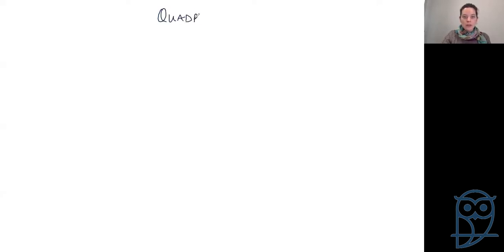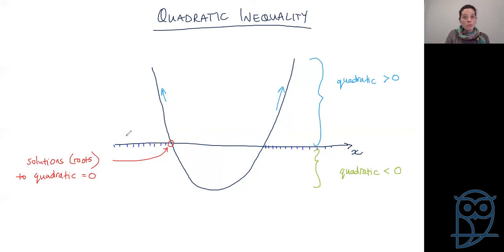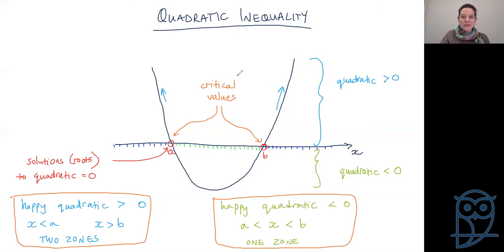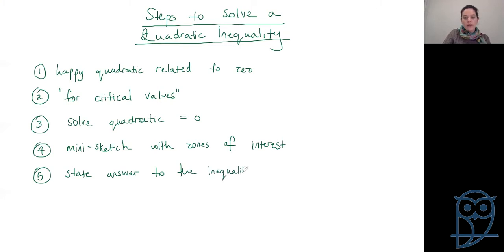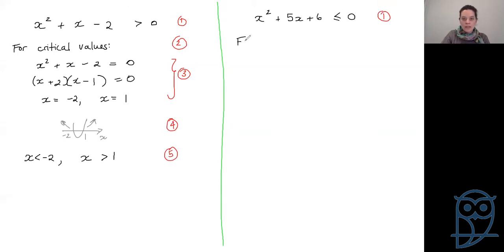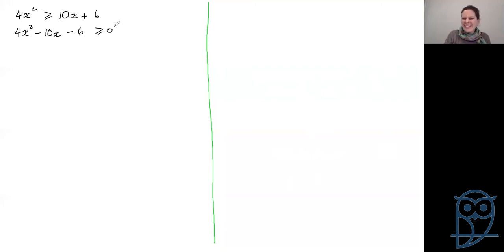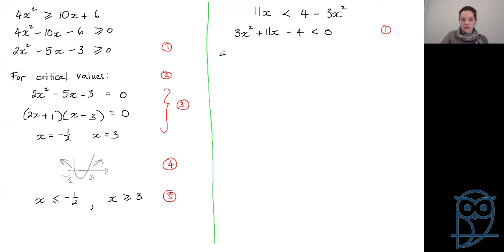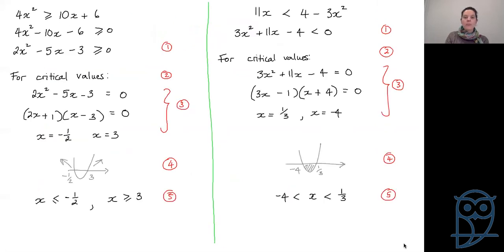Live Lesson: AS Pure Mathematics P1 - Quadratic Inequalities